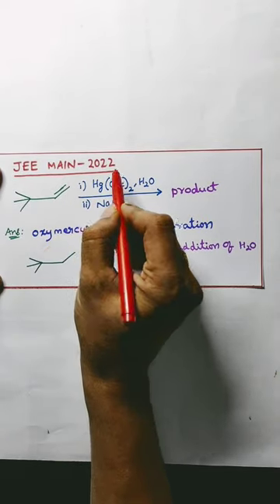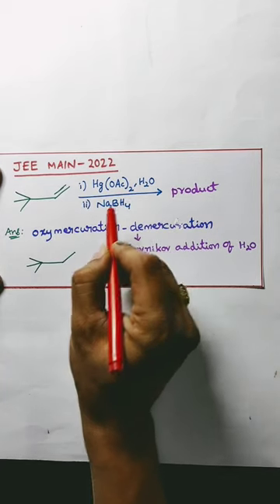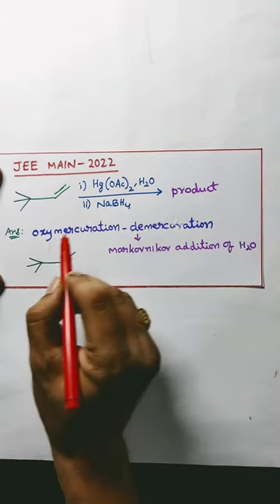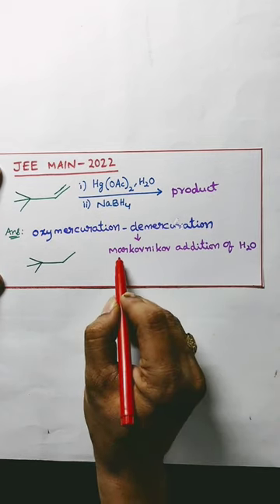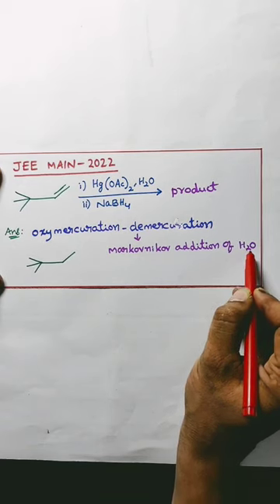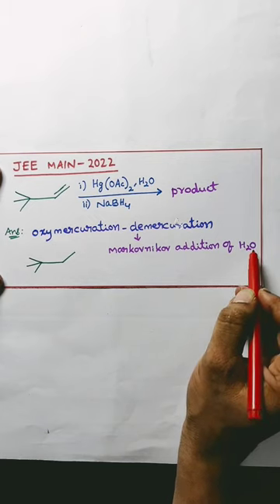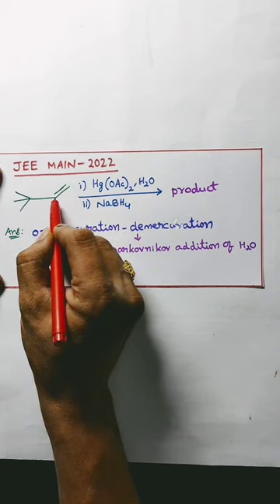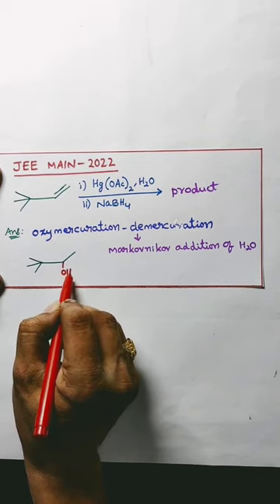JEE MAIN 2022|Oxymeruration -demercuration